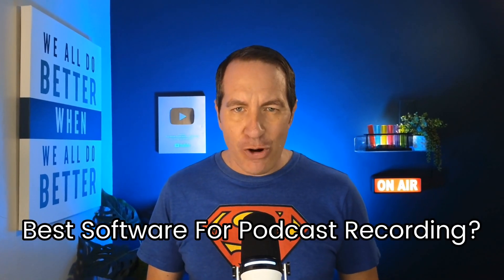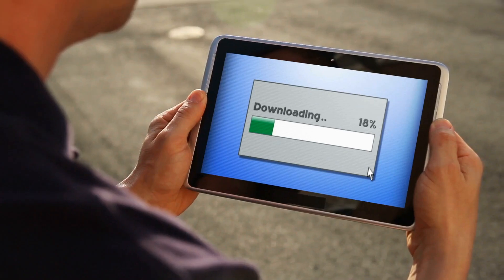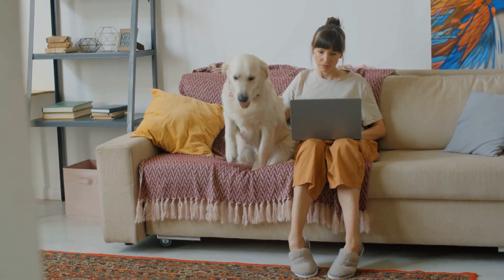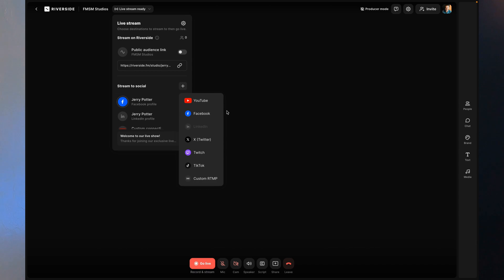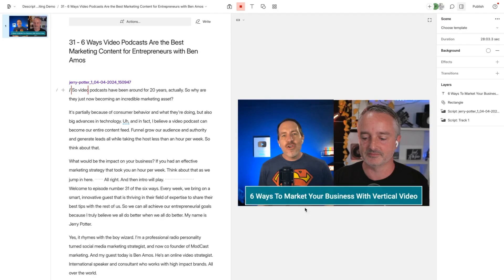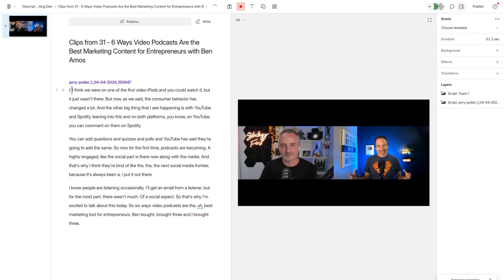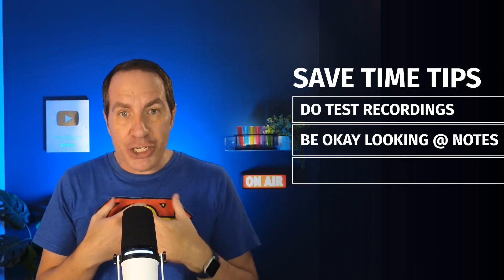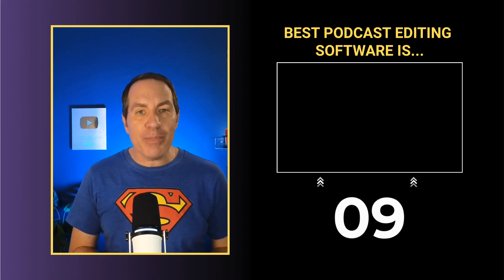Best Software For Podcast Recording (Top Free & Paid Options!)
What’s the best software for podcast recording?It’s not Zoom!

🚀 3 Ways We Can Help You Get Faster Results

👨🏻💻Connect with Jerry Potter Online

Catch Up With Our Podcast
"Done By Lunch Entrepreneurs" is helping online business owners work less and make more money.

🤔 What video should we make next? What do you want to learn more about? Share the idea in the comments!

⏰ Timestamps ⏰
00:00 Don't Record Your Podcast In Zoom
00:33 Recording Software Option #1
01:50 Recording Software Option #2
03:19 Recording Software Option #3
04:31 How To Save Time While Recording

ABOUT JERRY POTTER ➜ I'm obsessed with helping online entrepreneurs grow their business in half the time - so they can be done by lunch - and move on to other things that give their life purpose. For me it's spending time with my family, volunteering locally in my community and prioritizing my health. ❤️